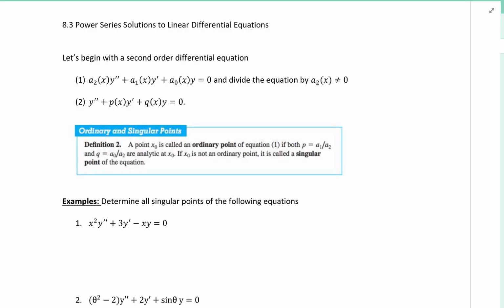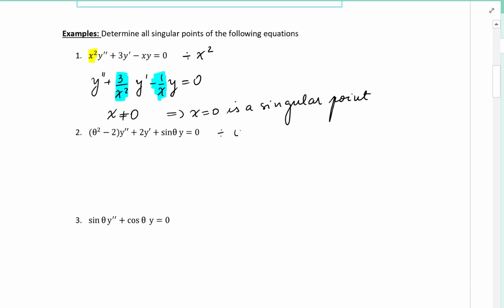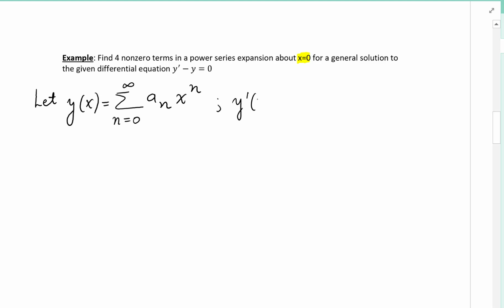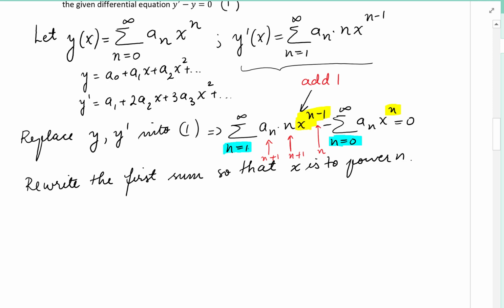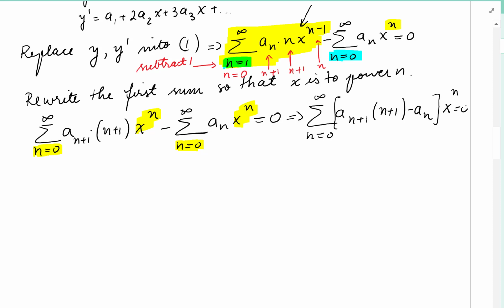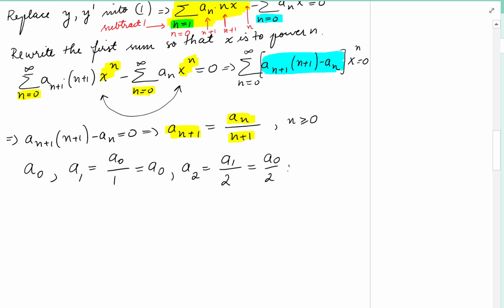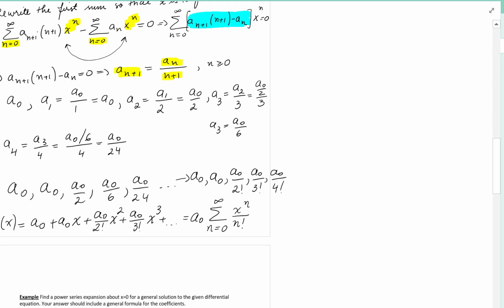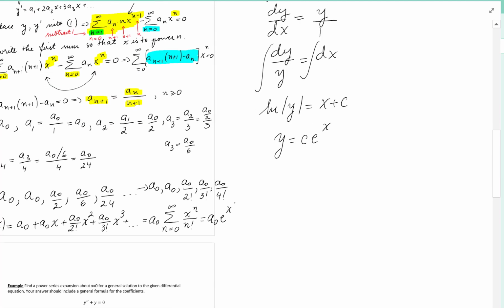Diff. Eq.: Power Series Solutions to Diff. Eq.